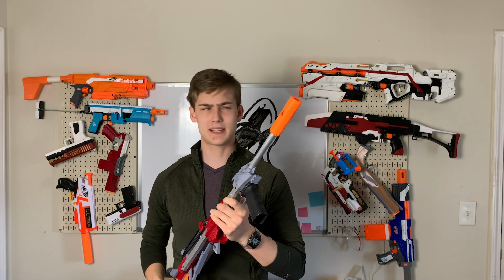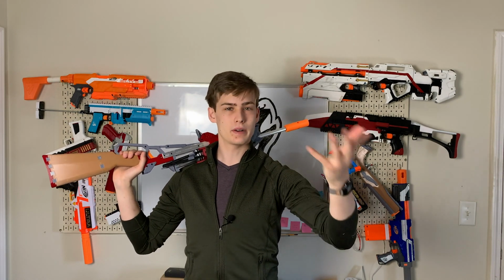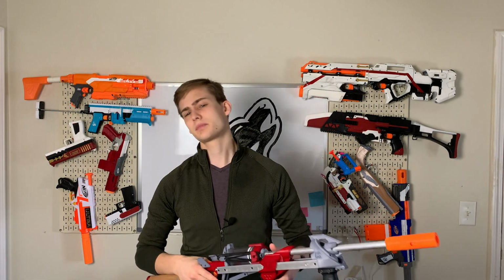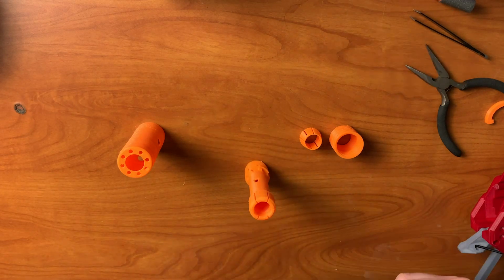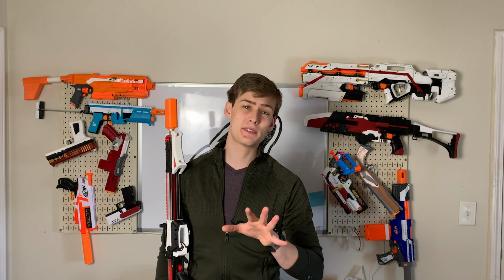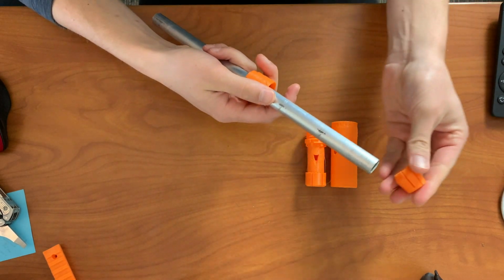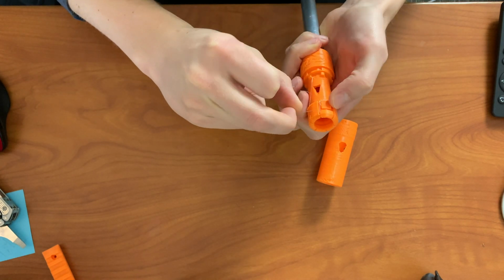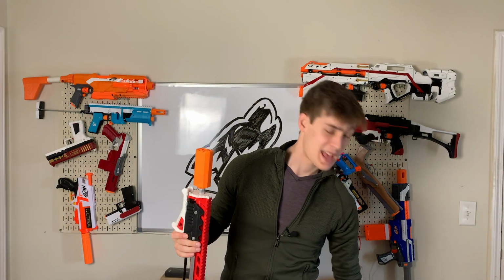Nerf Turbine scar barrel by Old Fusion Designs, Review and Build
This is an amazing design for an awesome upgrade to any blaster. I highly recommend anyone who has access to a 3d printer to build a few of these!

 Alterations: spliced.